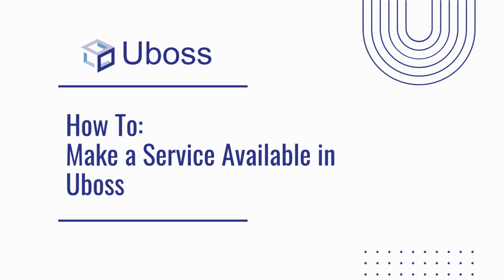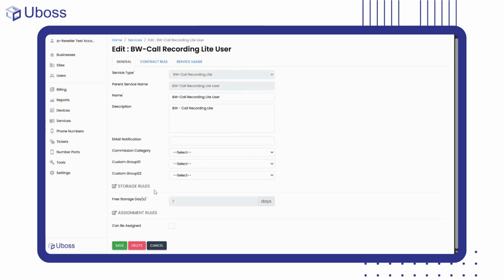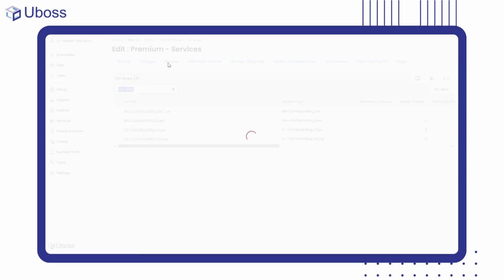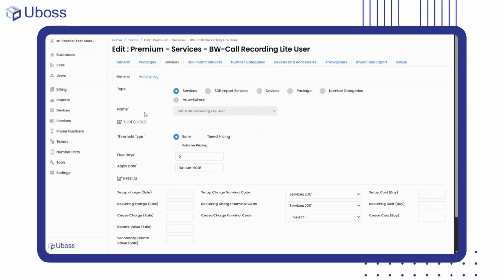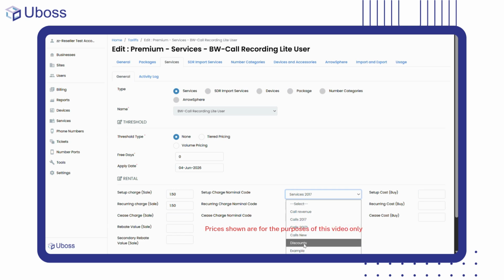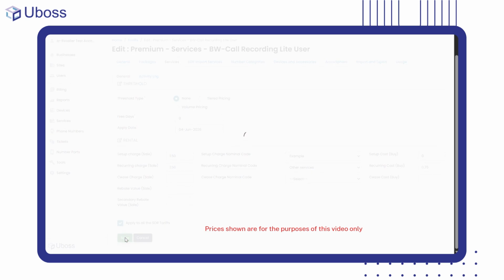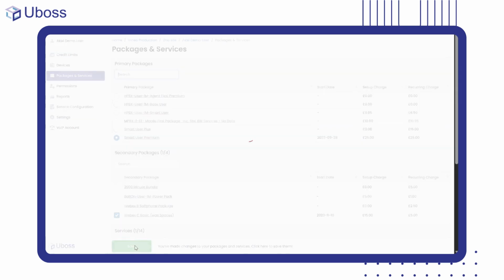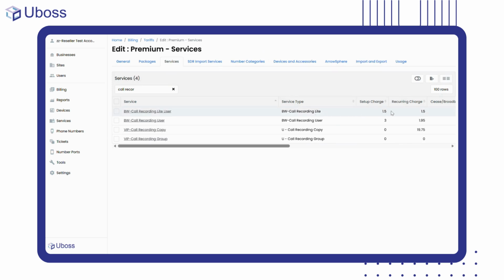How to Make a Service Available in Uboss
This video takes you through how to tariff and set a service to available to assign so that it can be assigned to a user or service in Uboss.